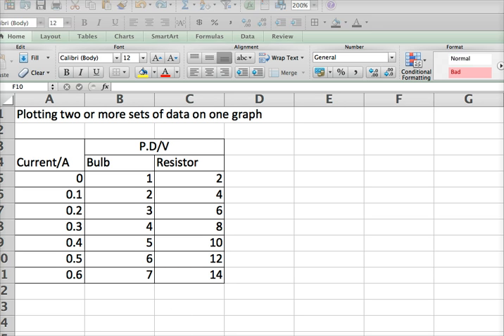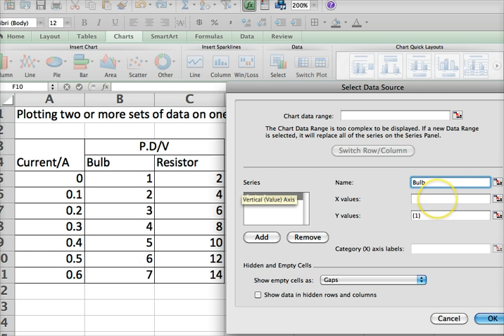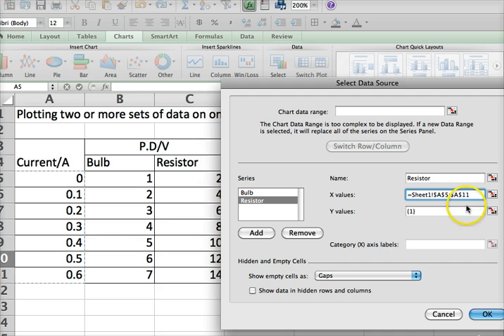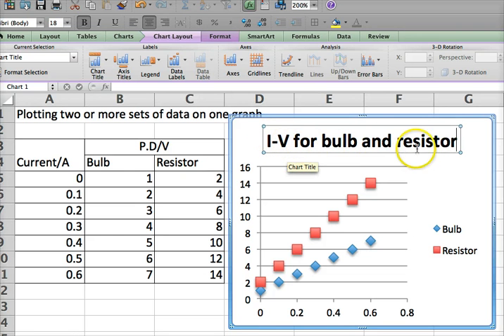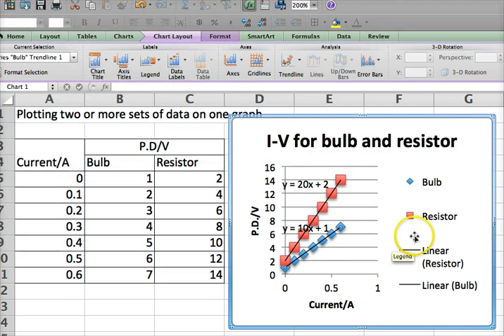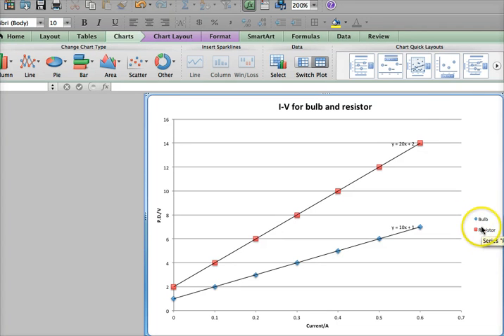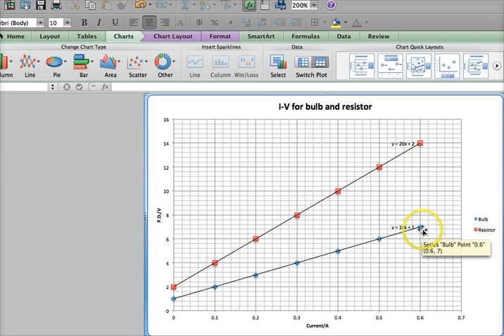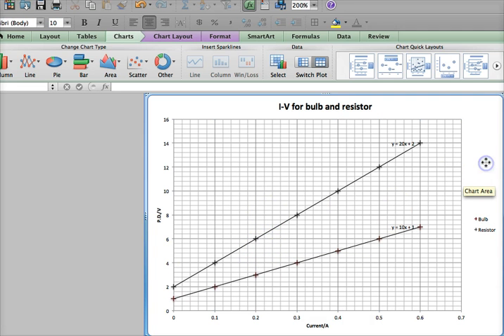G10 Graphing multiple sets of data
Use excel to graph more than one set of data on one set of axes.